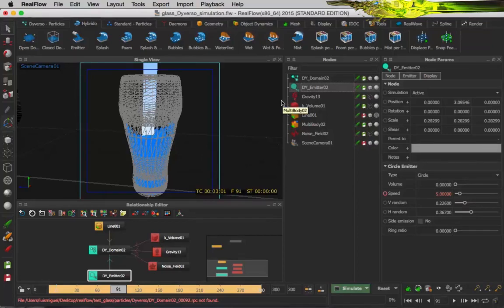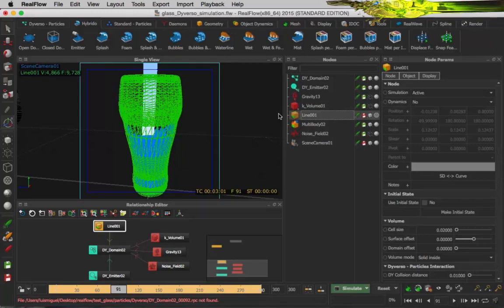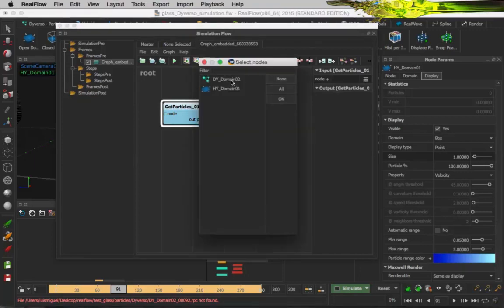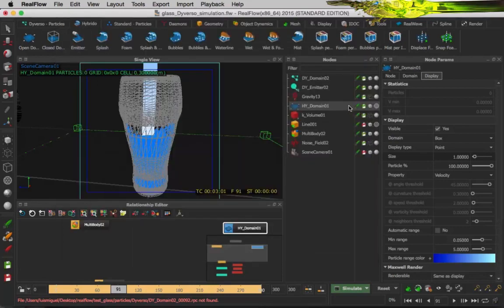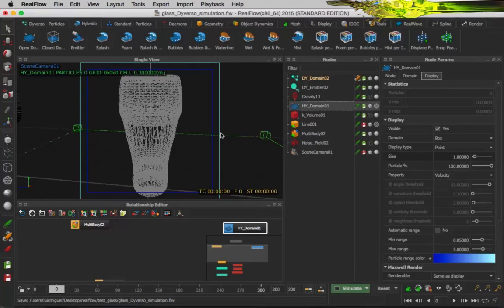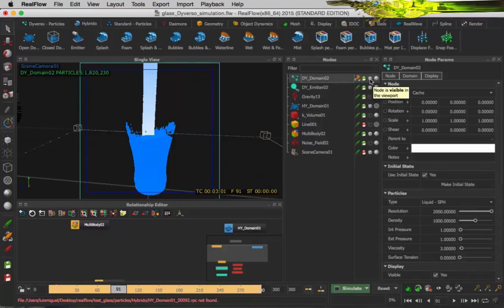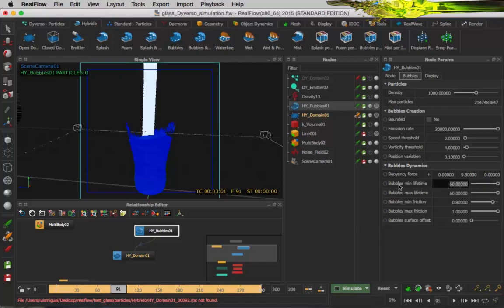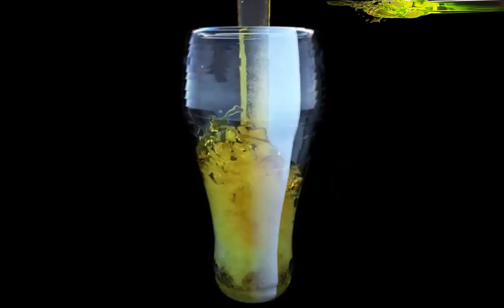RealFlow Tips: Creating secondaries from Dyverso sims. English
Hi everyone!

Someone asked me for creating secondaries particles as splashes, bubbles, etc, from Dyverso simulations. It is not possible to do it directly as Dyverso hasn't secondaries yet, but we can follow this tutorial to create the secondaries.

out these cool WordPress plugins! - CodeRevolution.